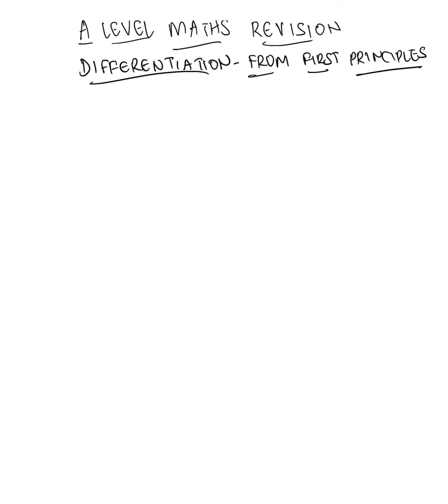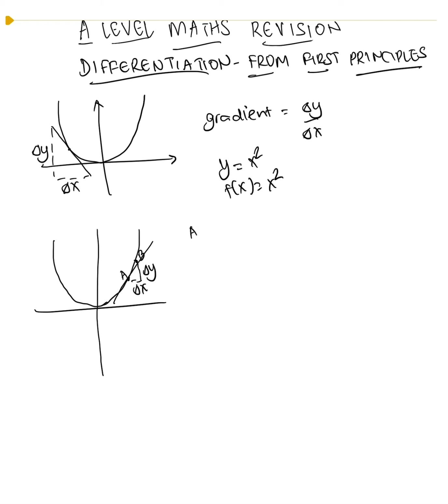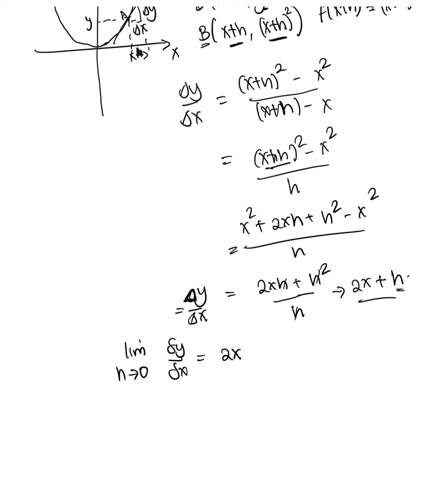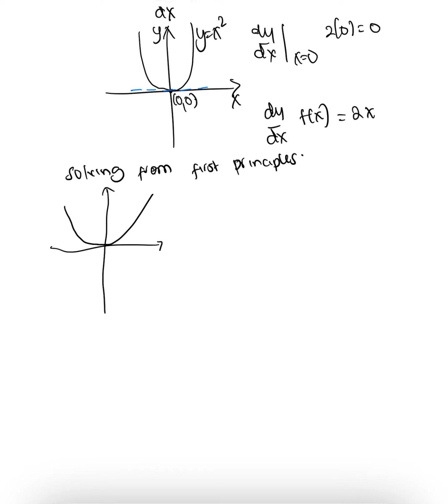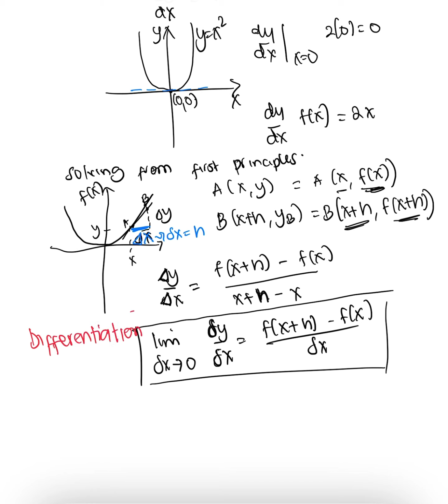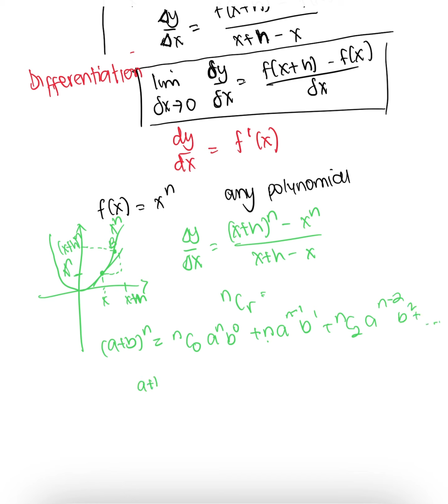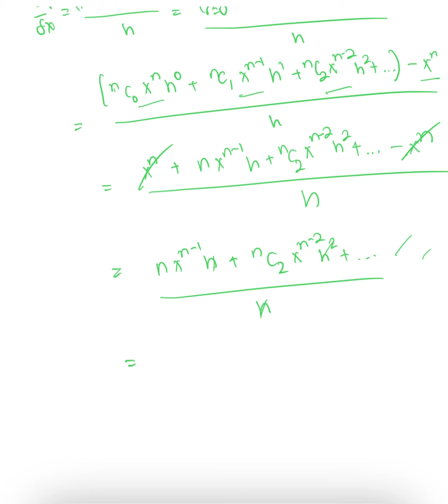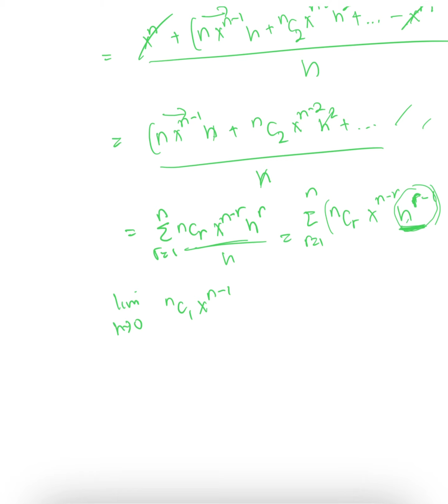Differentiate any function from first principles (with examples)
Topic 5 Differentiation. Quick A-Level Math revision of all topics.

A-Level maths revision video showing how to differentiate from first principles in calculus. Using different examples to prove the shortcut methods of finding derivatives.
The video shows how to manipulate sun of terms in binomial expansion algebra.

You can use this method to find gradient (dy/do) of any fiction even one you have never seen before as Cambridge and Oxford interview questions like to be based.